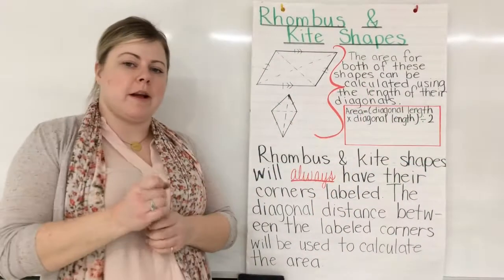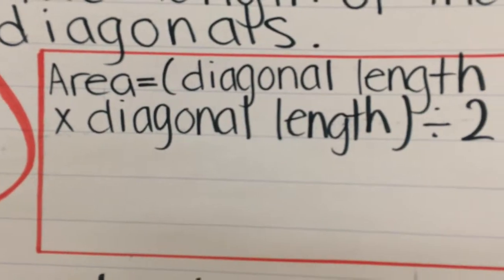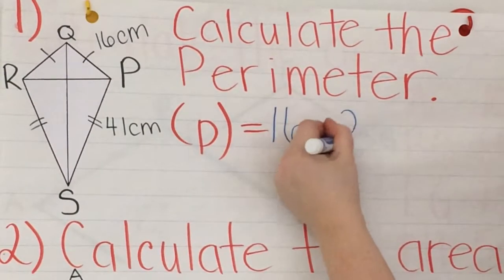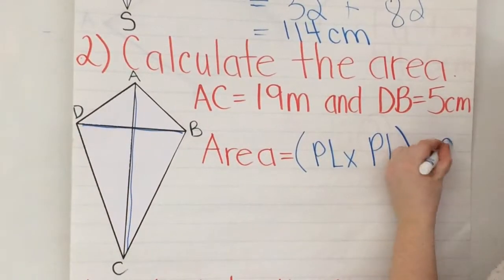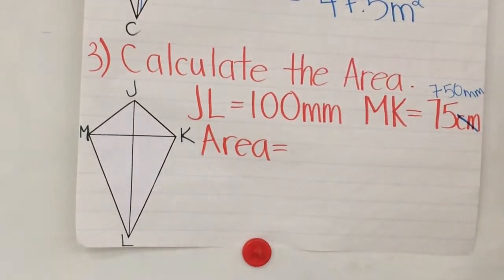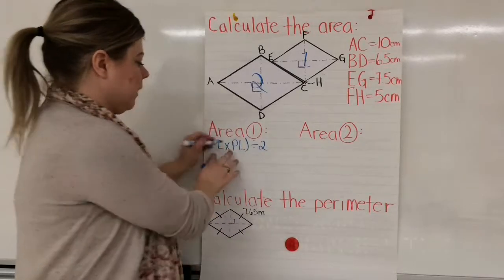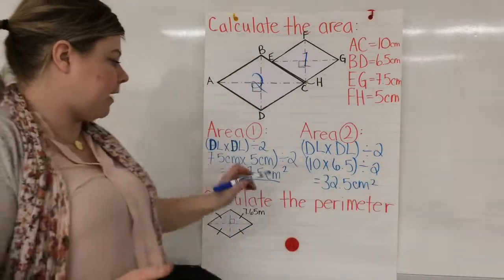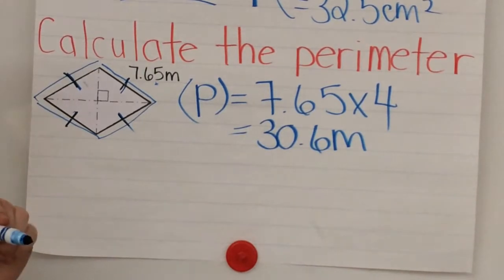Area and Perimeter Lesson 11: Rhombus and Kite Shapes